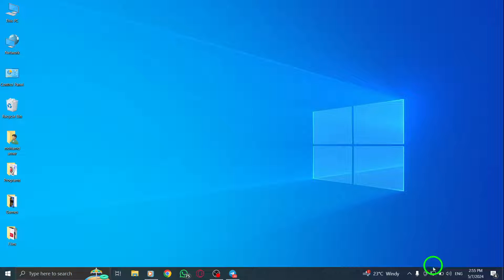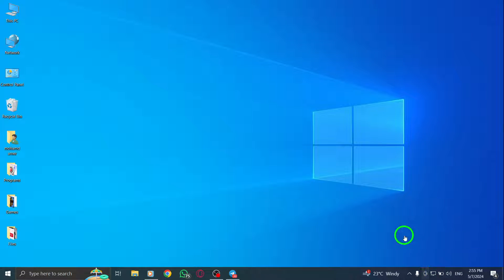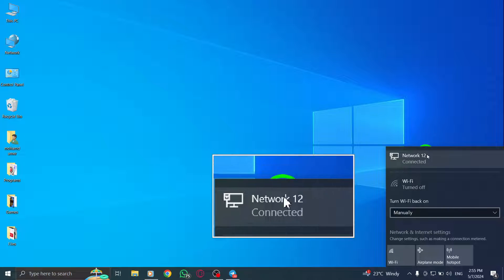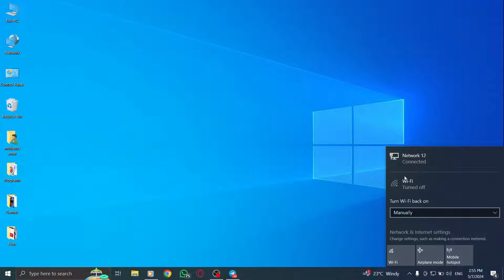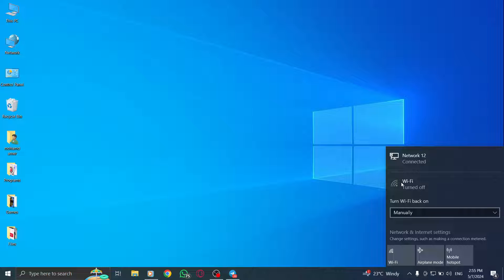How To Fix Telegram Stories Not Uploading On PC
Having trouble uploading Telegram Stories on your PC? Follow these quick steps to troubleshoot the issue:

1. Restart your device.
2. Check your internet connection.
3. Check for device updates.
4. Disable VPN or proxy.
5. Contact Telegram support for further assistance.

Don't let technical issues hinder your social media experience. Try these fixes now.